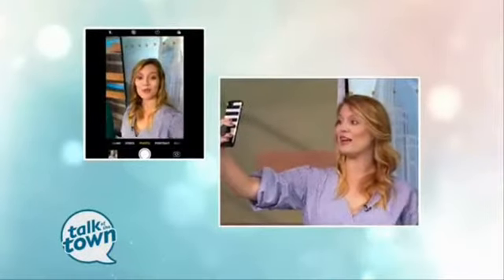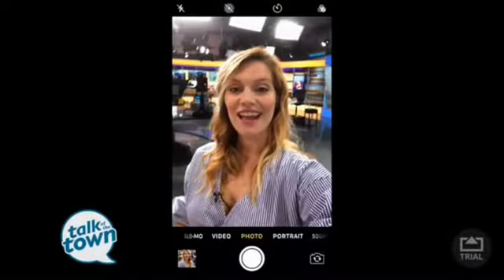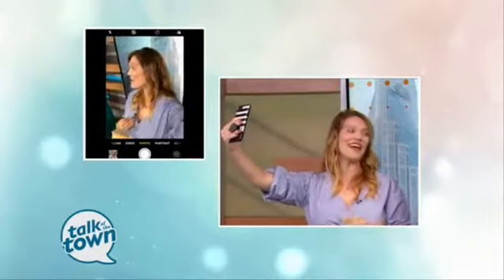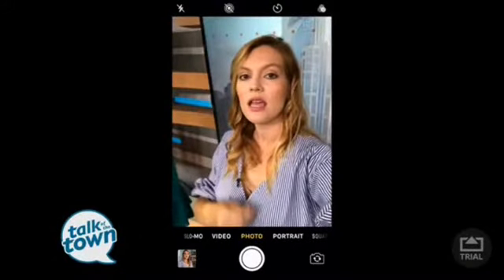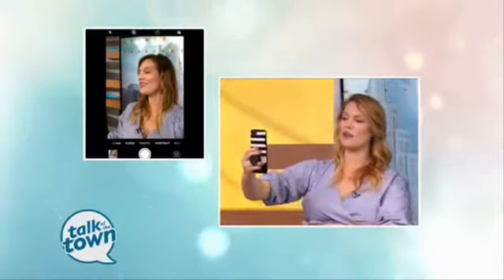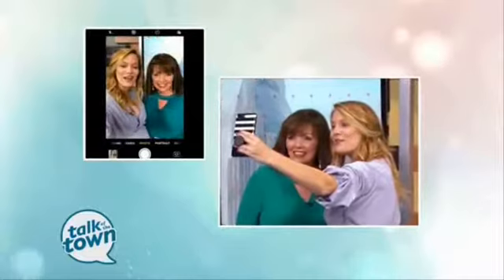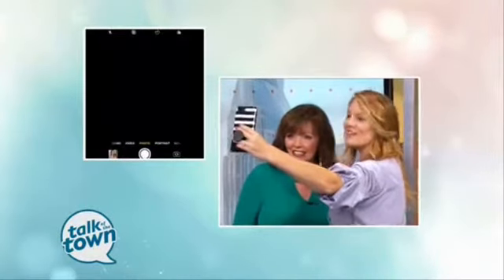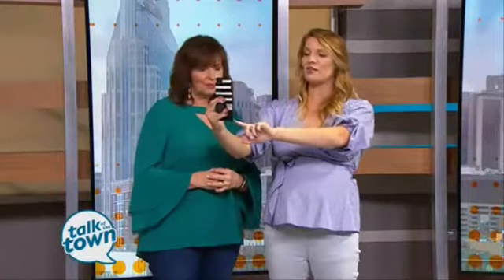Tips on How To Take The Perfect Selfie